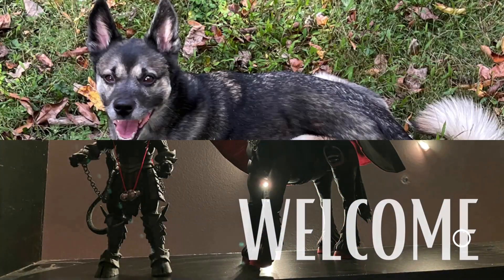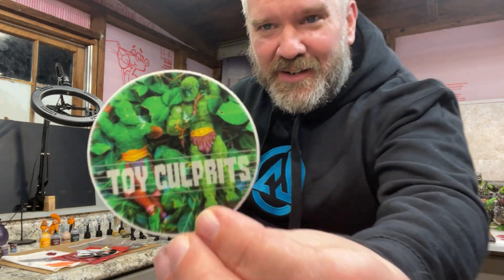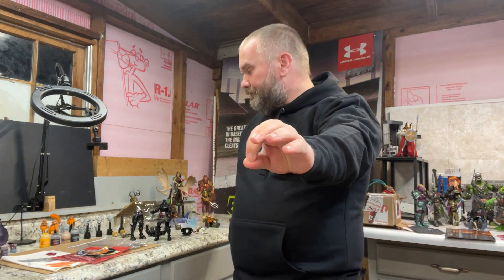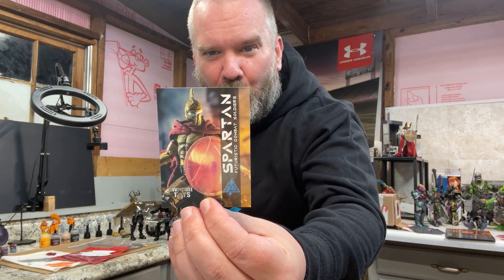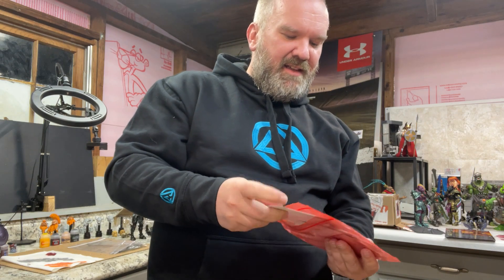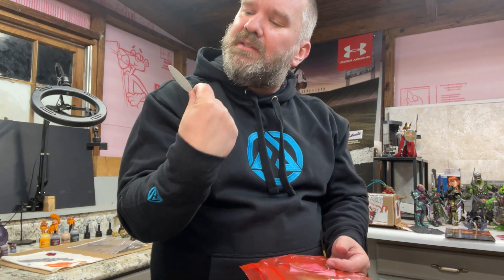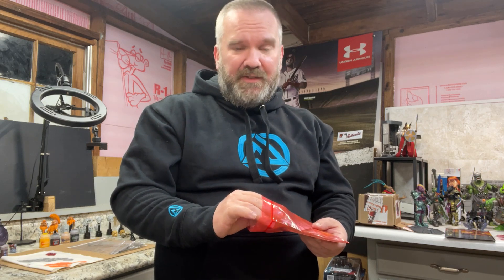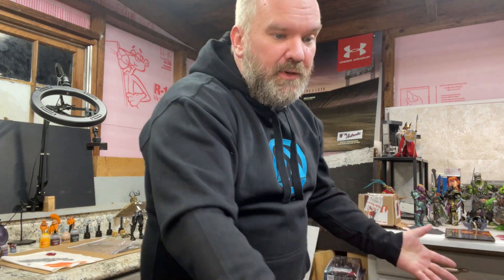New Hoodie CJESIM Legions Con 23 Sticker Collection Mythic Cosmic Cabal & Much More!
Hello There! Welcome to a Toy Talk Video to see what's new in the Area??? This video features Awesome Sticker Collection gathered from Legions Con 24 ! What's next for the Collection! Thanks for Jumpin

Ish Con 23 on IG and Facebook

Jedha Patrol

kentpoollive Gear!!!

Checkout

3Pack